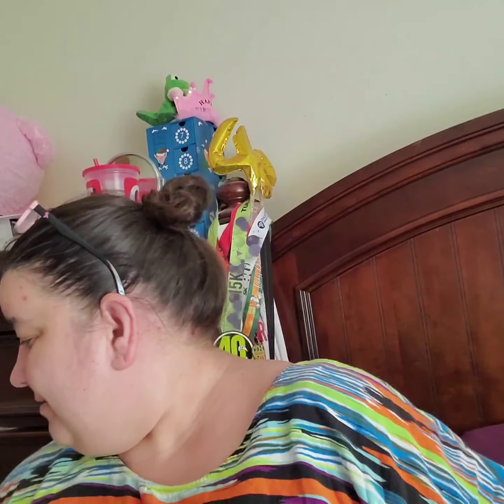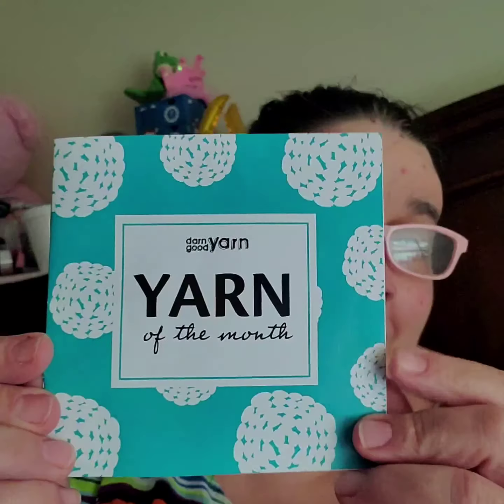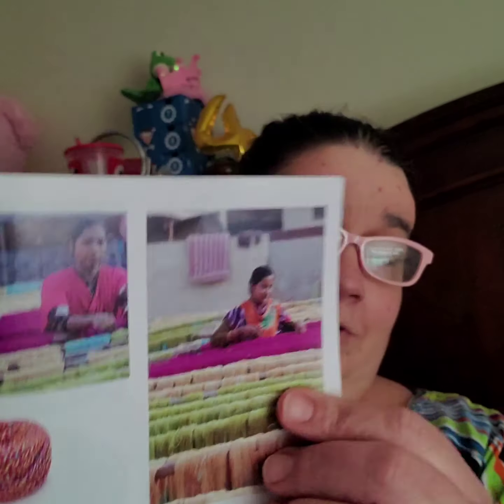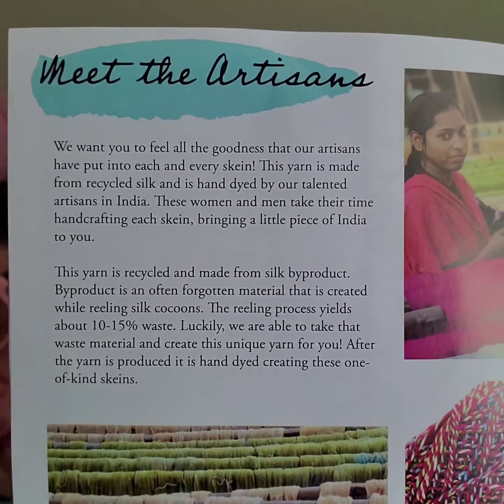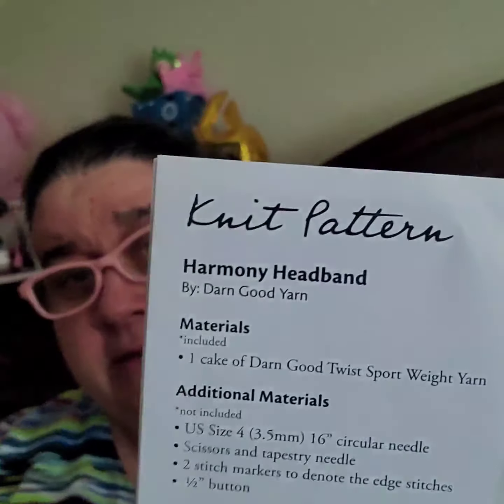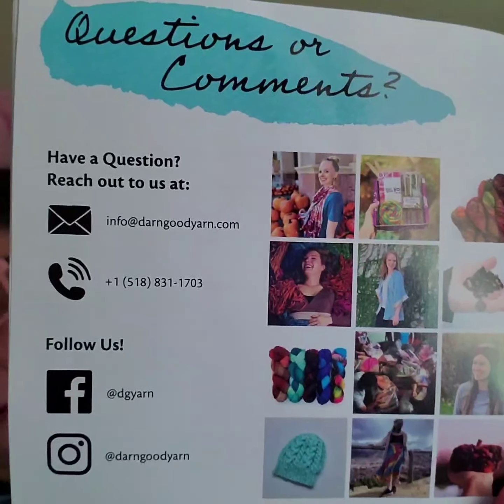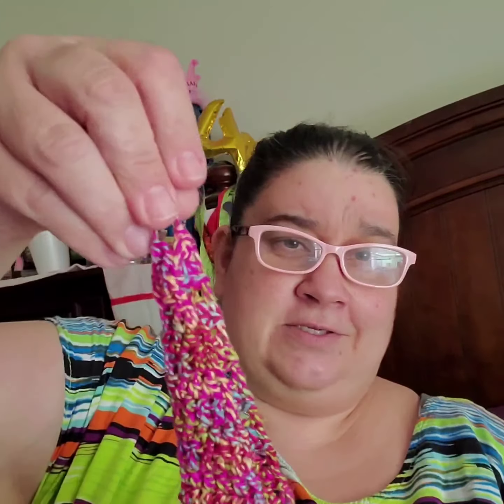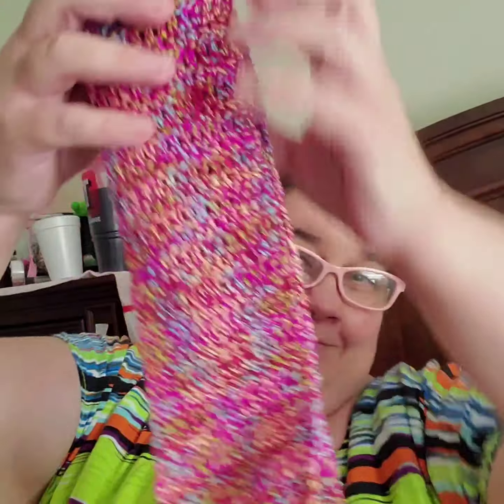Darn Good Yarn box 29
USD  10.00 each month plus 3.95